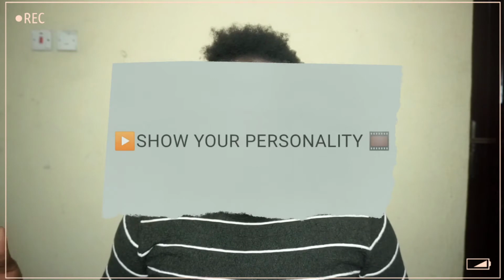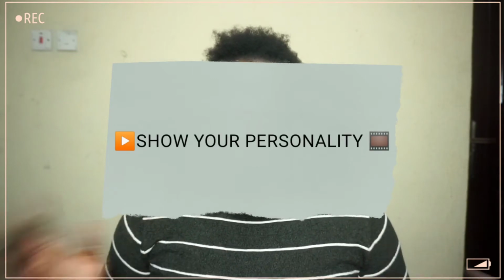How To CREATE A Clickable THUMBNAIL Using CANVA with Your Android phone.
How I CREATE A CUSTOM THUMBNAIL Using CANVA
Hello Lovelies welcome back to the family, I missed you all. In this video I'm showing you guys how to make a clickable thumbnail with this tip you can make all your thumbnail. If you not part of the family consider joining us here.

I use PiggyVest to save & invest securely. Sign up with my link and get ₦1,000.00 to start your own savings journey

Camera : SonyA5100 and Android camera
Lighting : Generic ringlight & Natural when available
Tripod :    Generic Tripod
Editing :   filmora 9 or Kinemaster

Stay blessed.